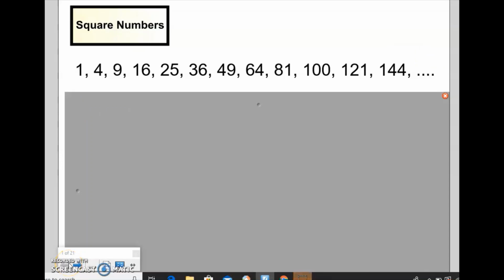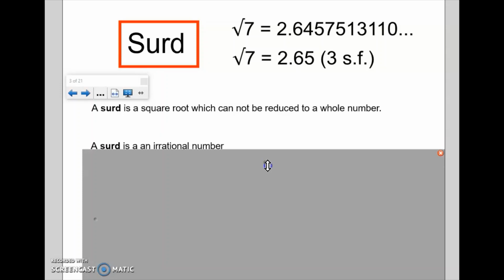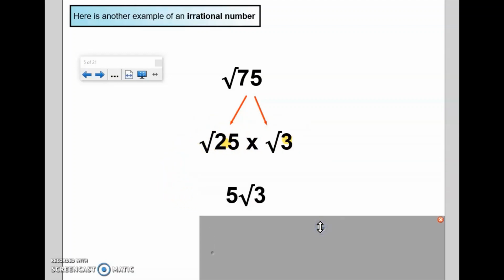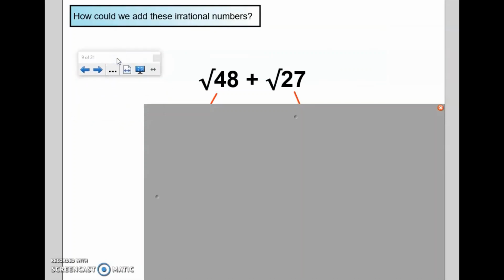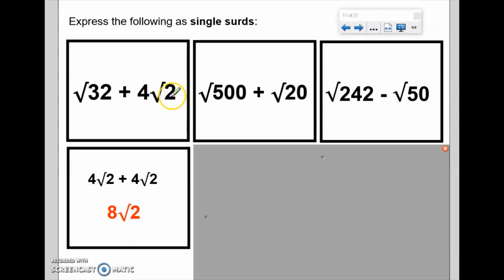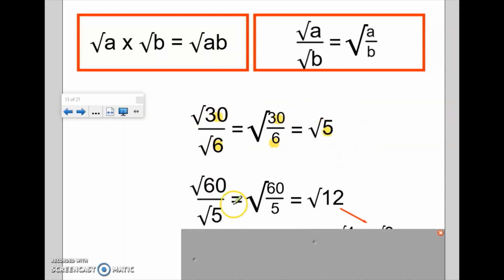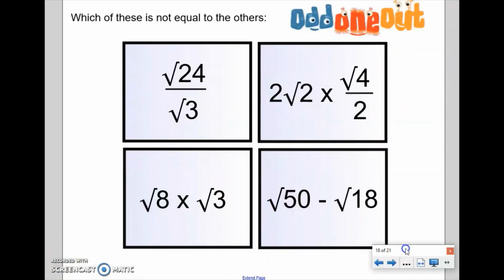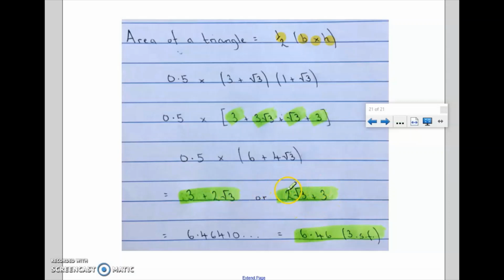Simplifying Surds Tutorial and Task (That Maths Channel)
Detailed tutorial and task teaching the topic of Simplifying Surds.